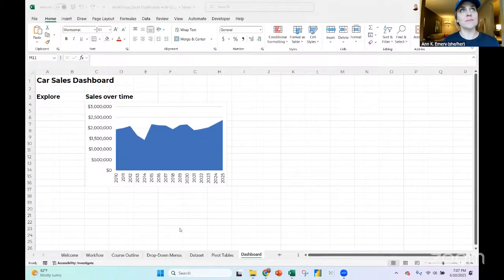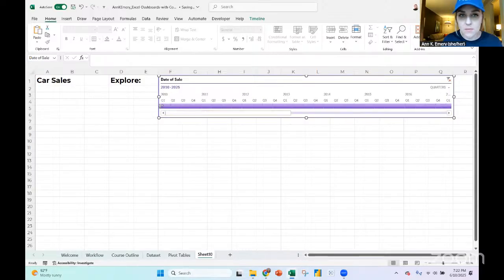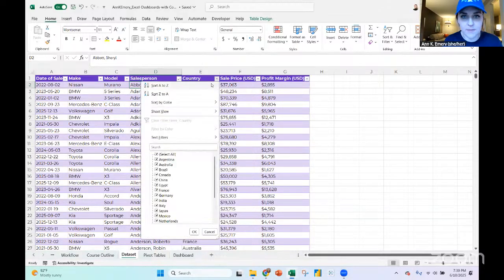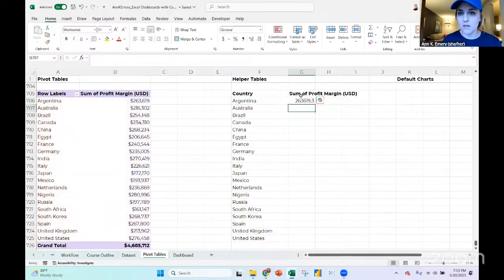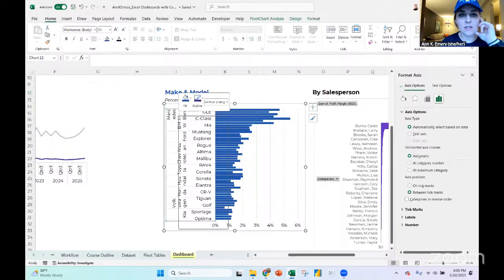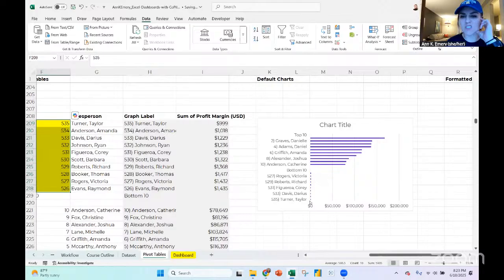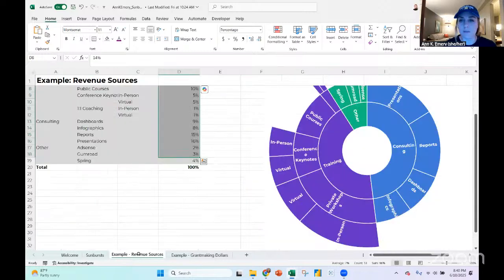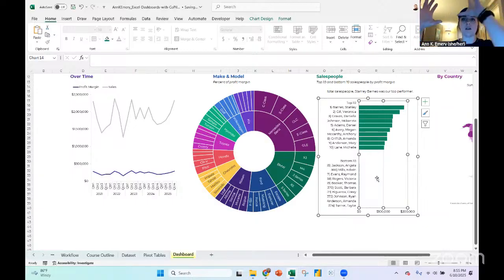LIVESTREAM: Dynamic Excel Dashboard from Scratch & Making a Sunburst Diagram in Excel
0:00 Intro
54:30 Recap of first hour of work
1:46:30 Recap of full work session